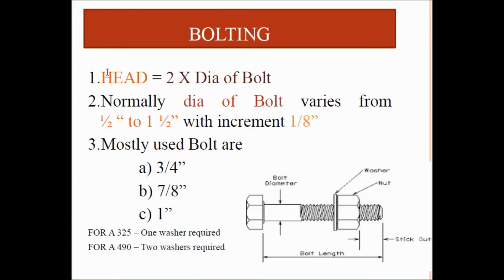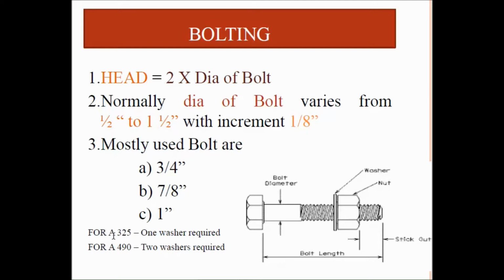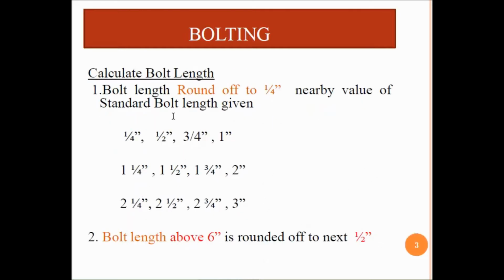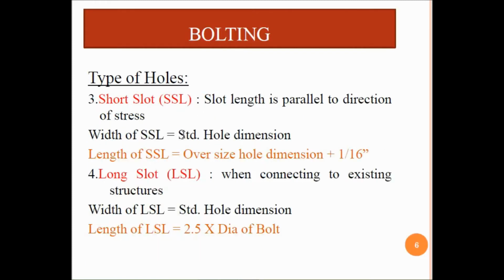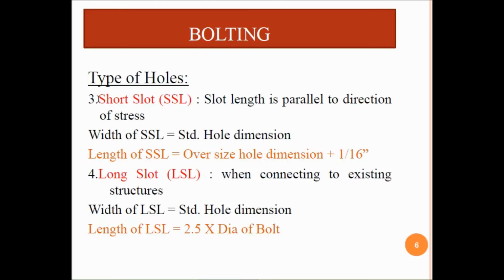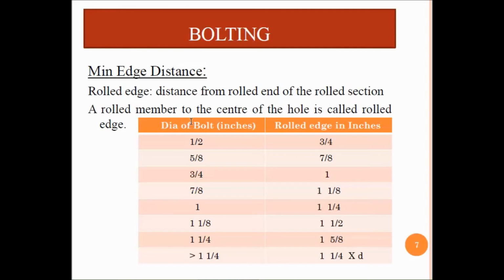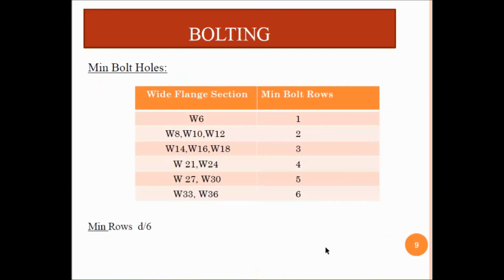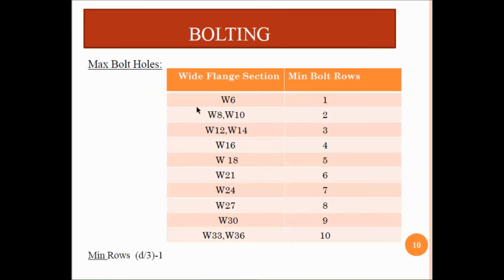Bolting Specifications as Per AISC